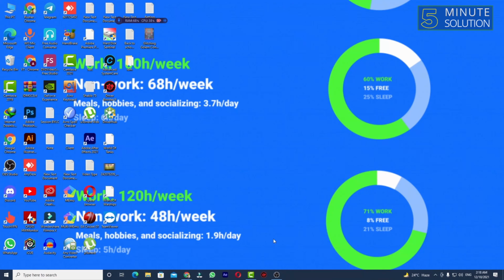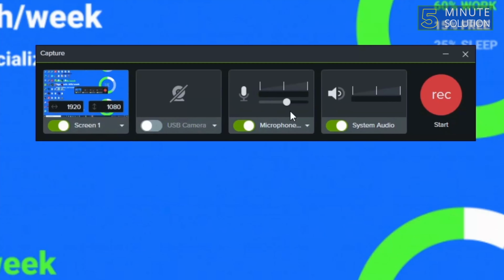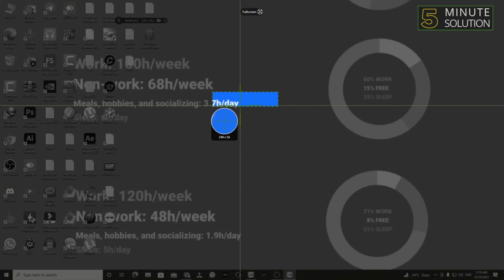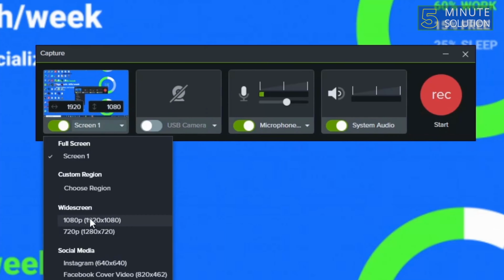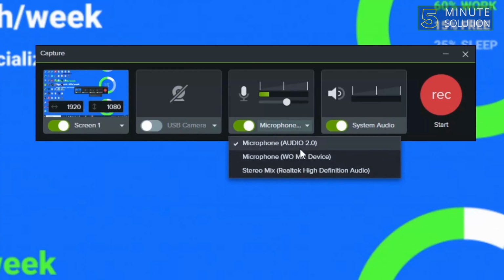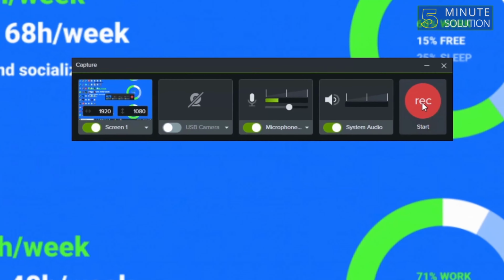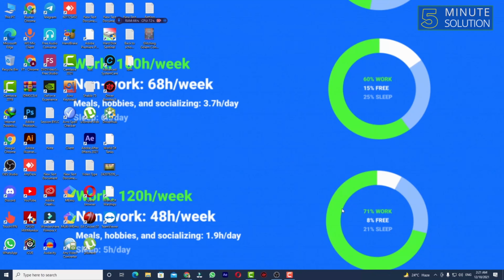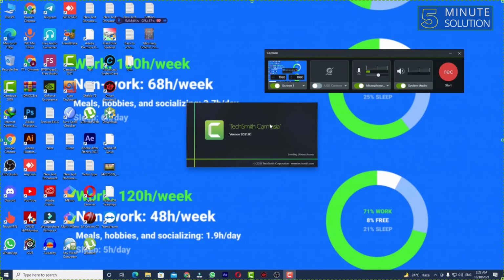How to Record your screen in camtasia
How to Record your screen in camtasia 2022
To start a recording, click the Record button at the top of the tools panel. This opens the Camtasia recorder, which by default, is set to capture everything that happens on your screen.

▼ Related Keywords ▼

"camtasia record screen and audio"
"screen recorder"
"camtasia not recording screen"
"camtasia download"
"camtasia record screen and webcam"
"free screen recorder"
"camtasia tutorial"
"camtasia license"